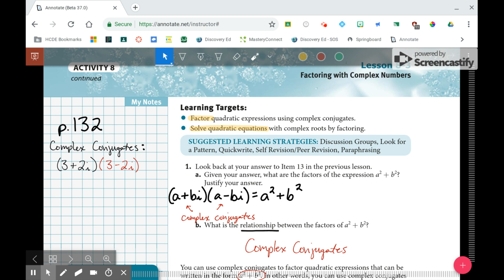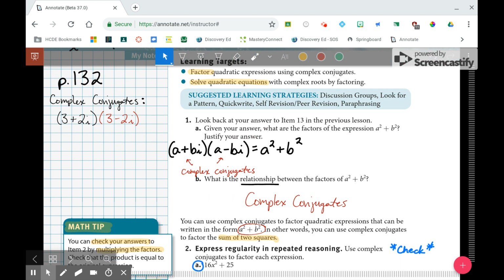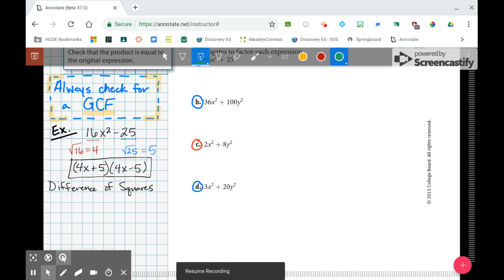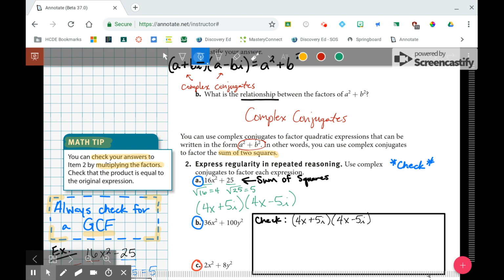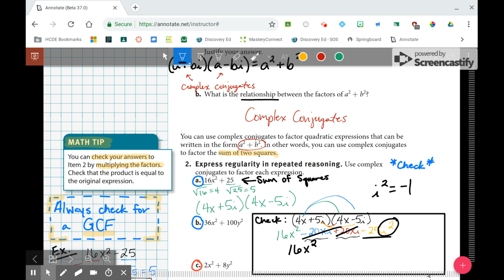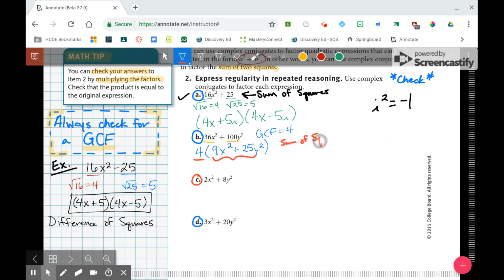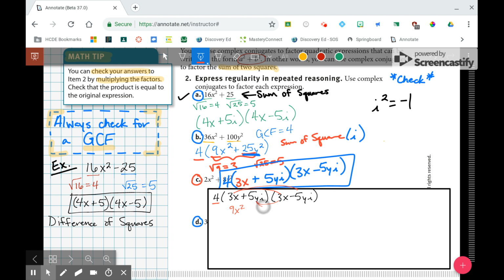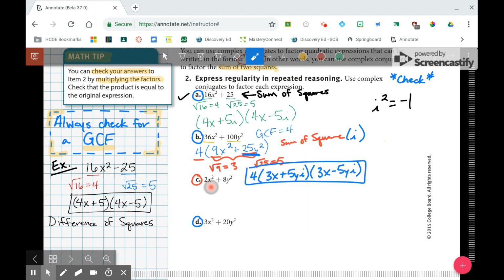Sep 12, 2018 2:27 AM